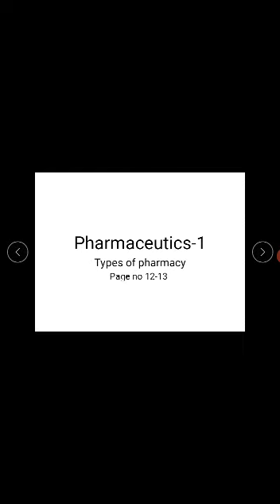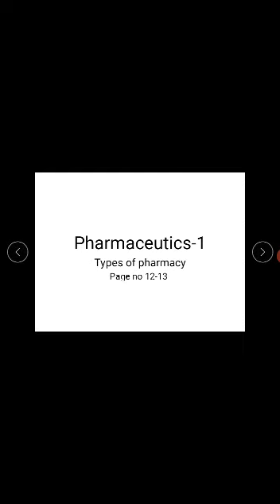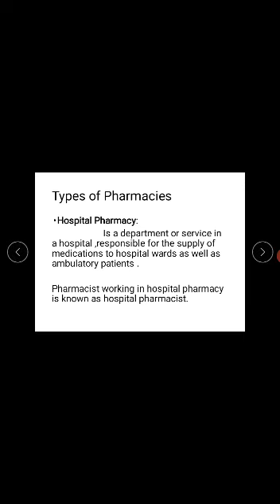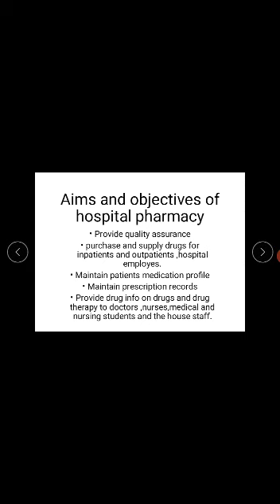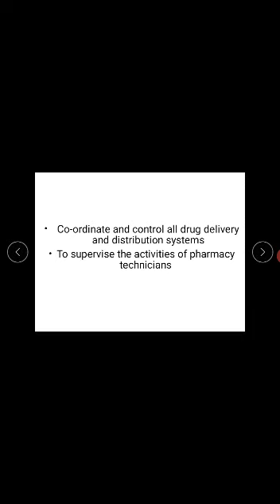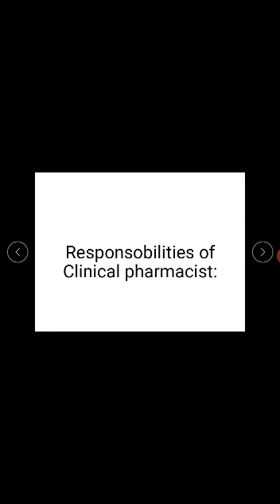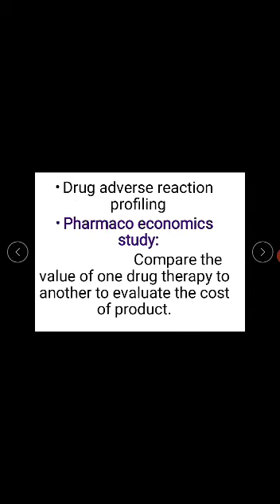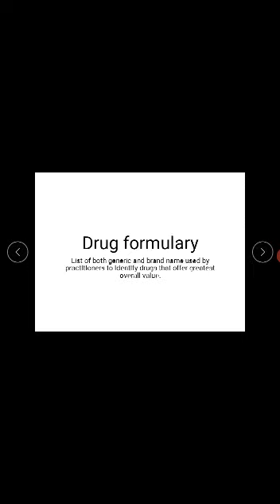Types of pharmacy Hospital pharmacy Clinical pharmacy Industrial pharmacy pharmacy Lecture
Hospital pharmacy
Clinical pharmacy
Industrial pharmacy